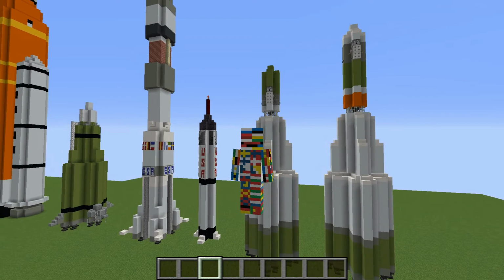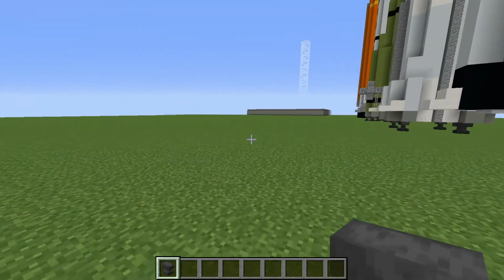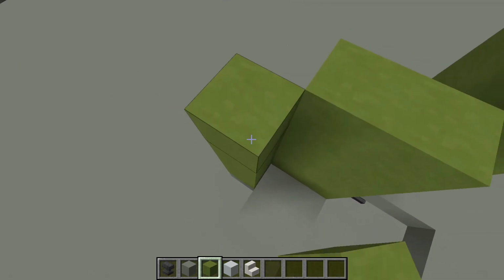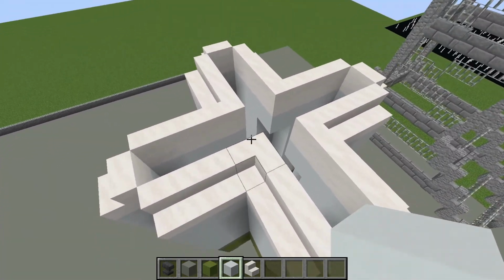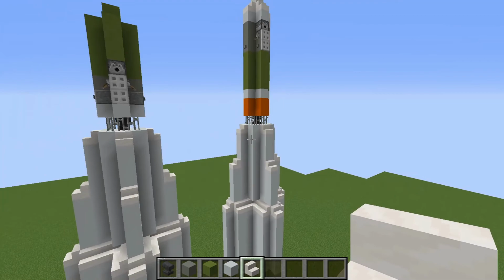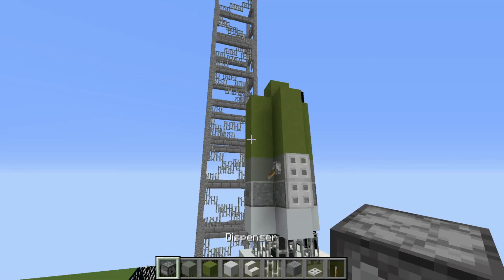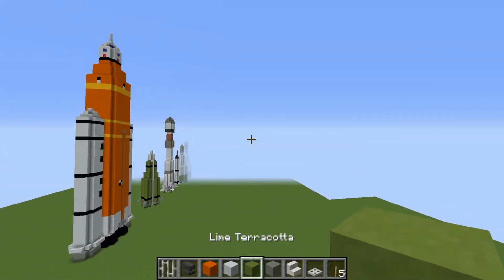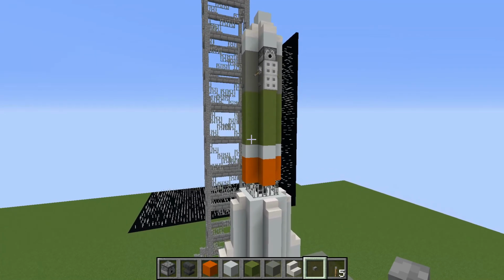Minecraft: Volstok/Voskhod Rocket Tutorial